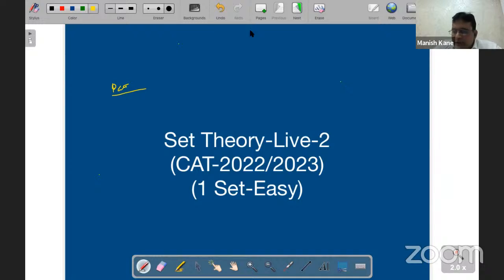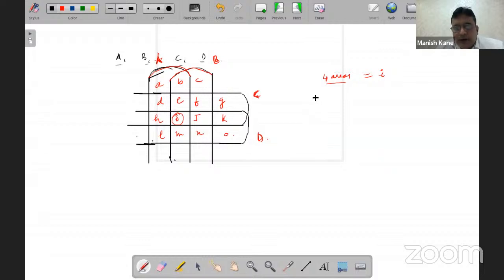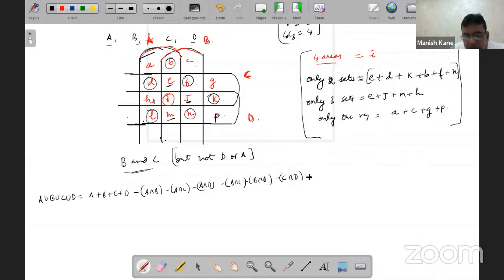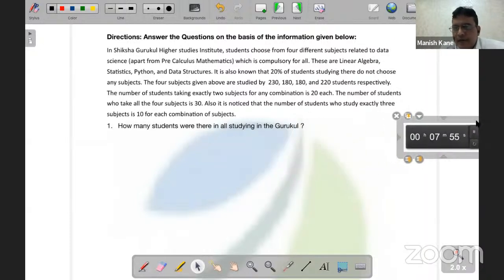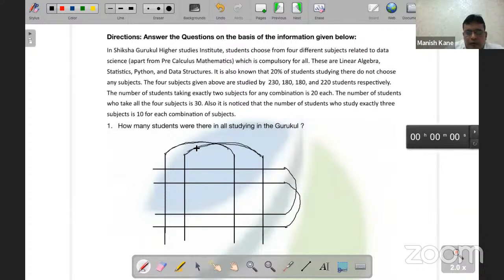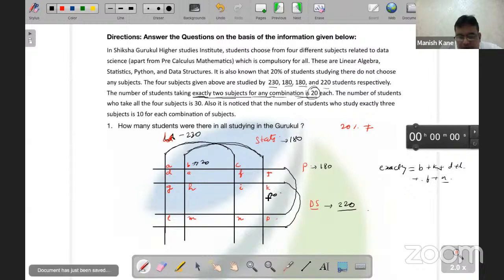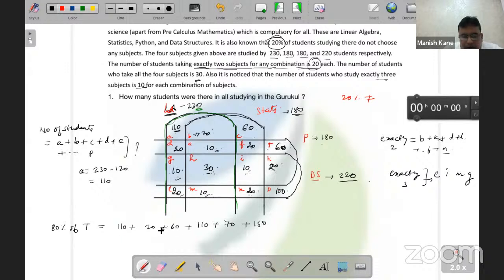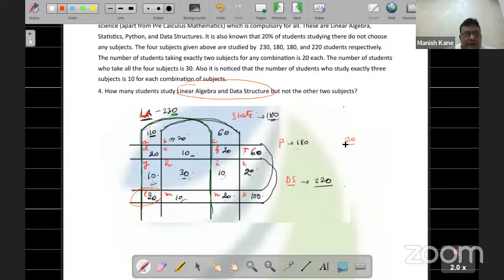CAT Preparation - SET Theory Live Session -2 | CAT 2022-23 | Quants | Pathfinderforme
CAT Preparation - SET Theory Live Session -1 | CAT 2022-23 | Quants | Pathfinderforme

Watch this LIVE session on the topic "Set Theory" of the Quant section for preparation for the CAT 2022-23 and other MBA entrance exams. In this session, we will discuss Set Theory, Quants which will help you Secure 100%ile in CAT Quant & level up your preparation for CAT 2022.

Call/whatsapp on:
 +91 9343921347